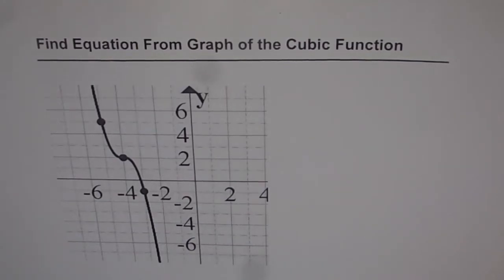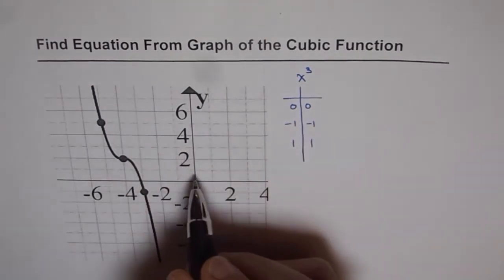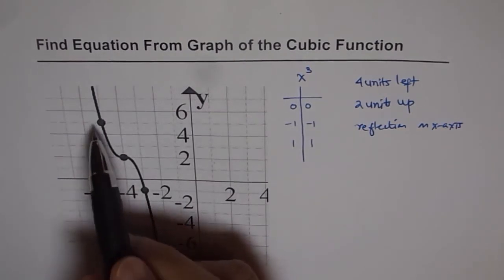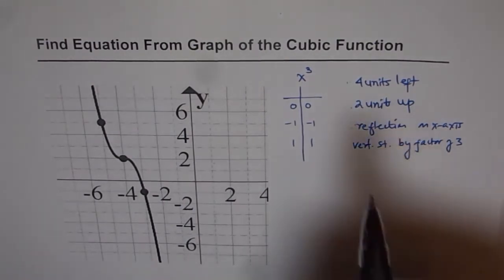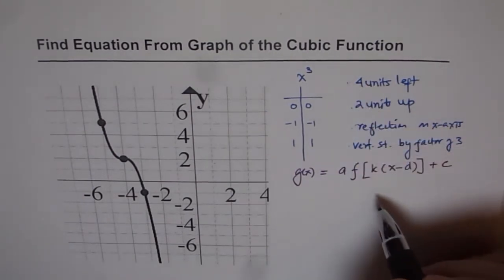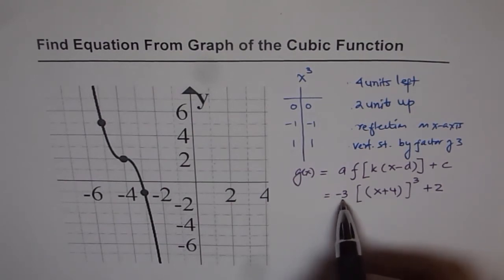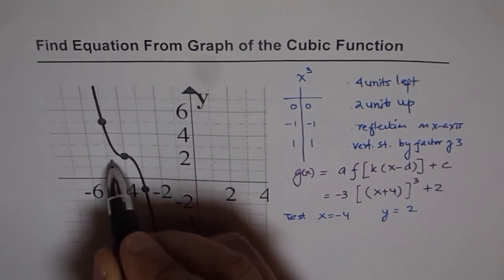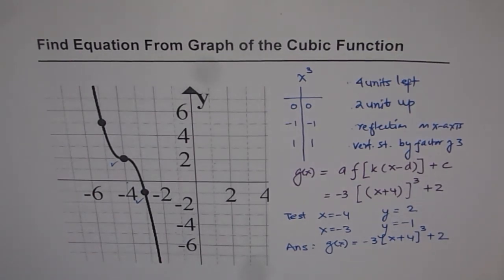42 Write Equation From Given Graph of Cubic Function 2